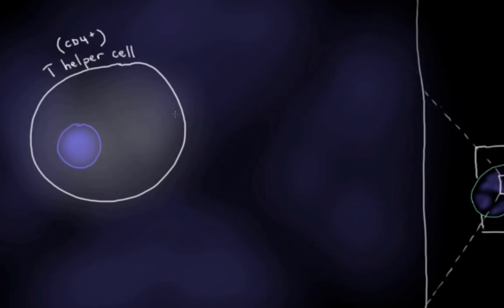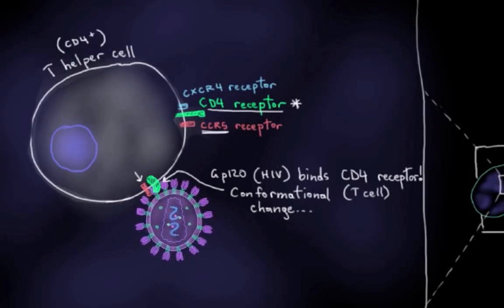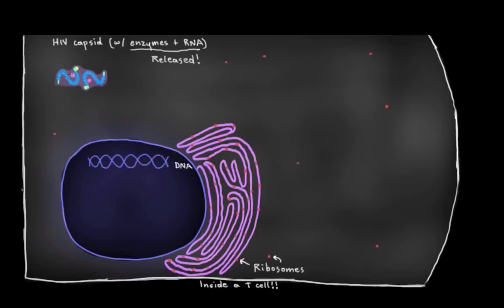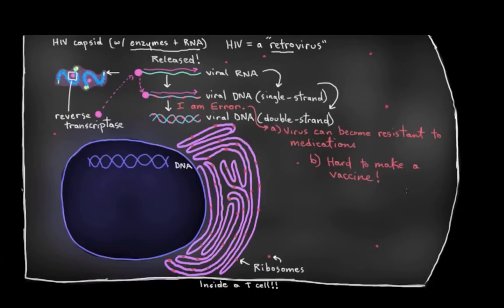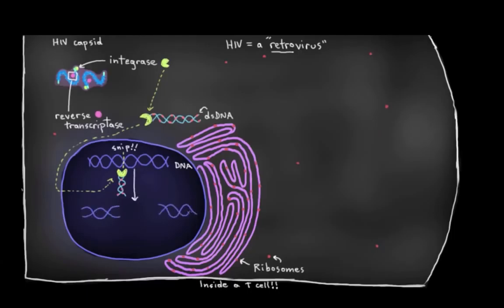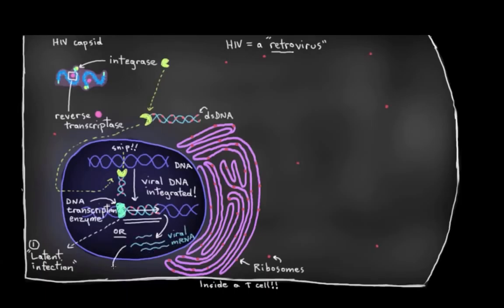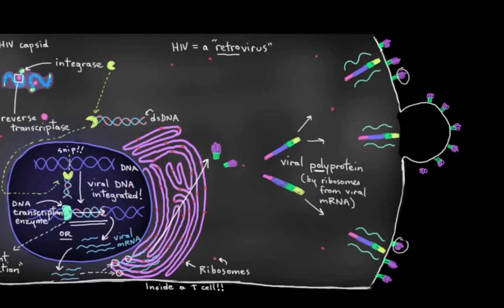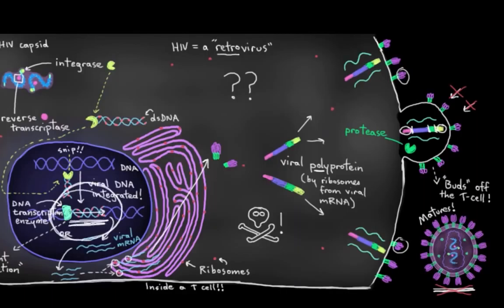How HIV infects CD4 T helper lymphocyte infection